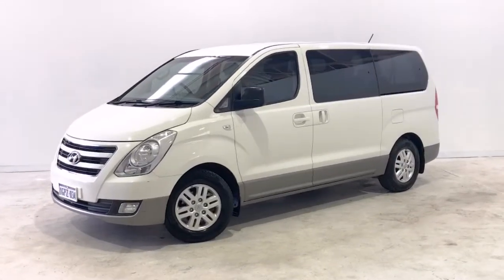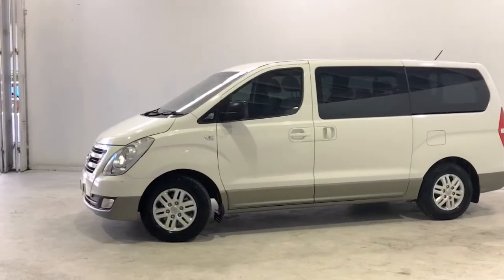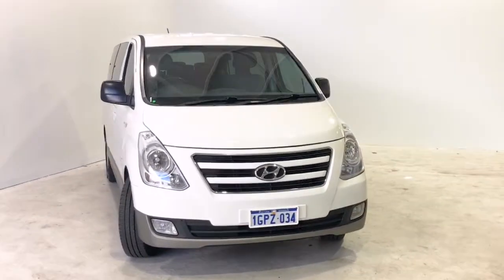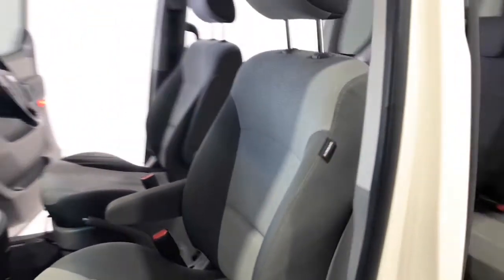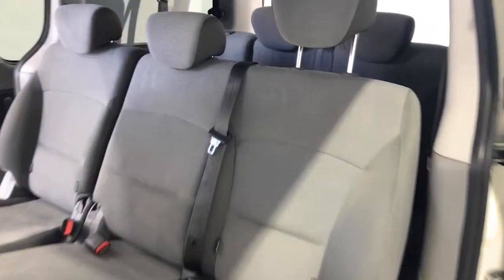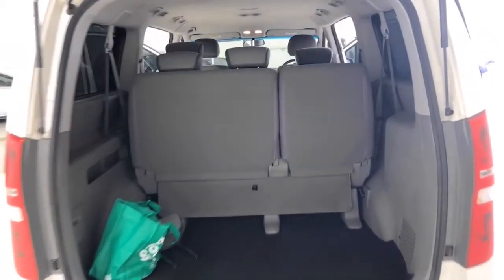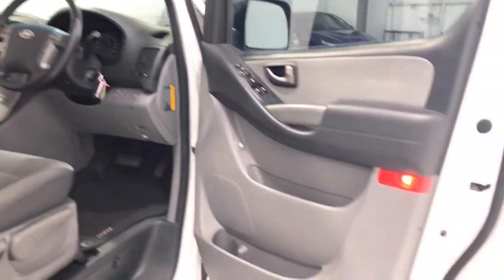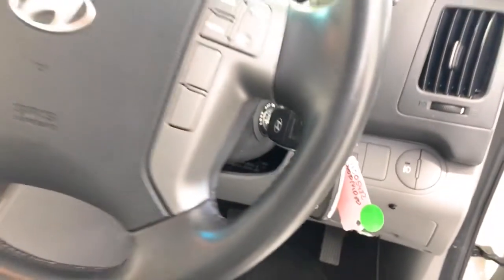2017 HYUNDAI iMAX Apple Cross, Fremantle, Jandakot, Melville, South Perth 11005482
White New 2017 HYUNDAI iMAX available in Melville, WA at Car Place Melville. Servicing the Apple Cross, Fremantle, Jandakot, South Perth, WA area.